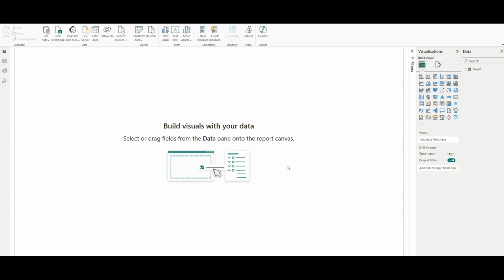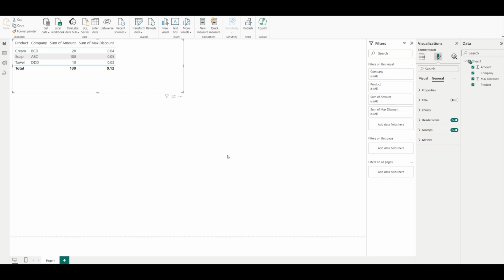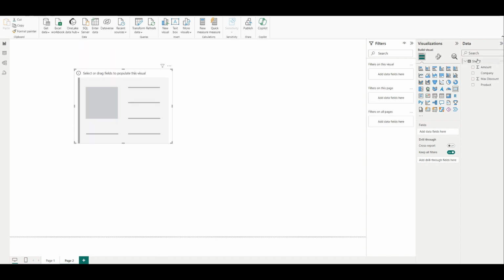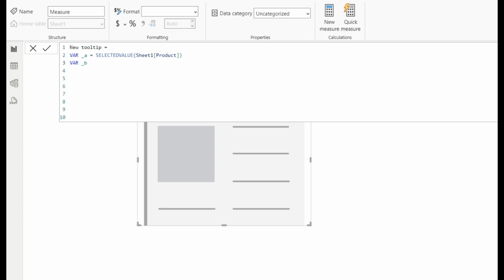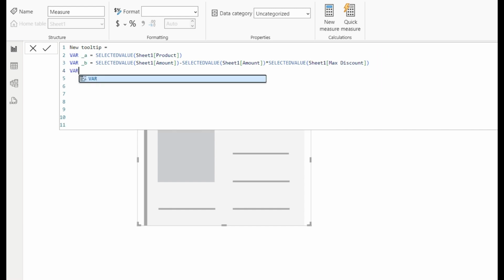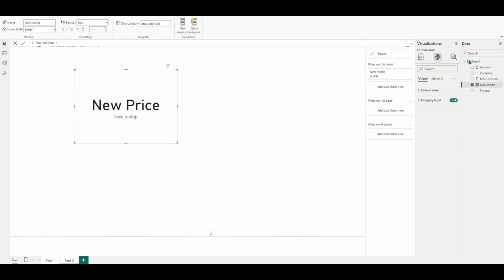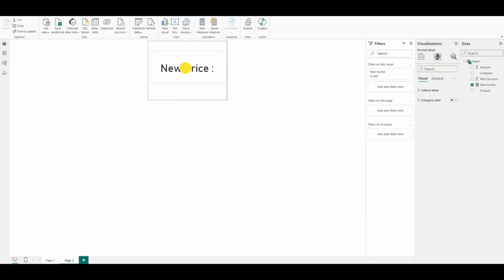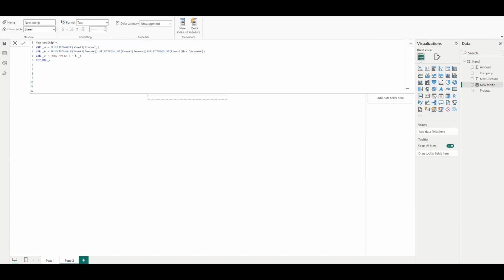Develop a Customized Tooltip by using a new page in PowerBI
This video shows how to create a custom tooltip in PowerBI.